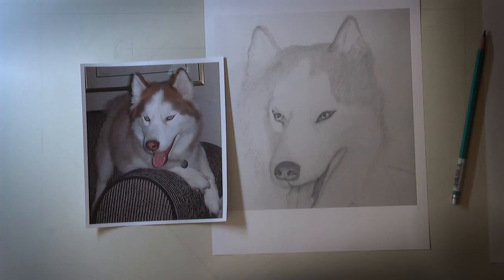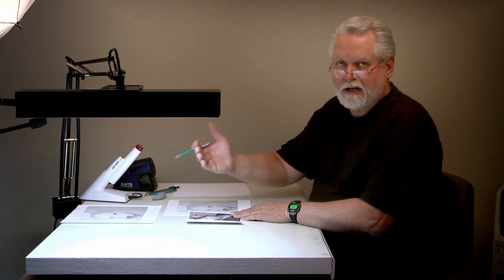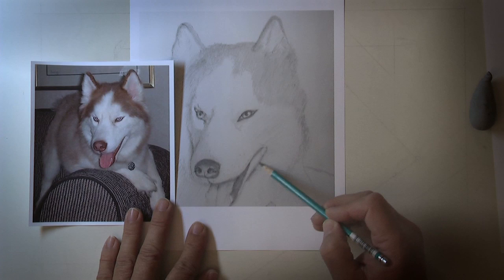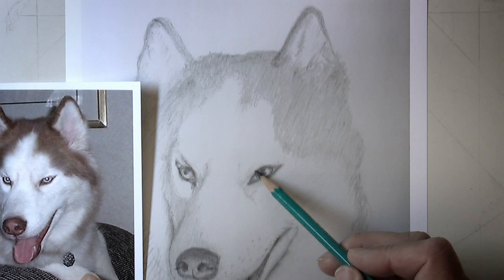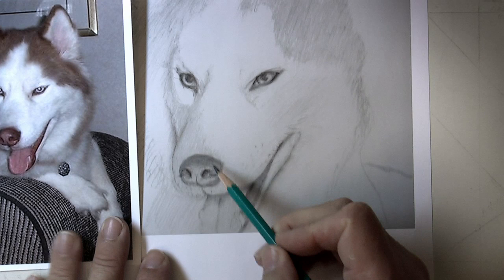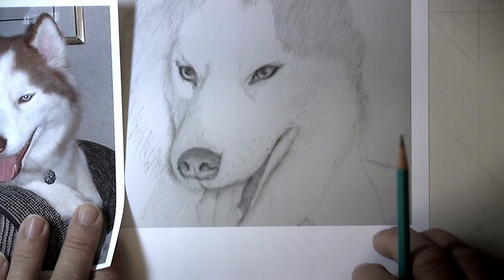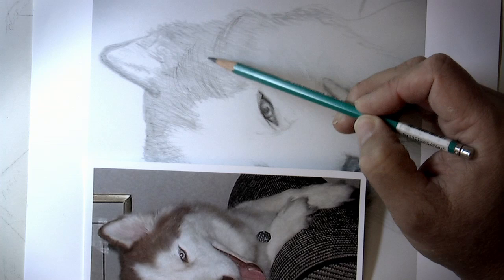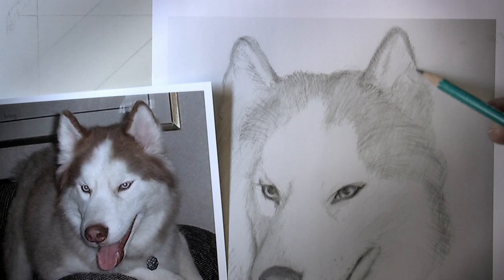No 10 - Draw a Dog's Face Accurately — A Drawing Critique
In this installment of the critique series, I take a student drawing of a dog and show you how to apply 5-Pencil Method techniques to add structure, regain proper lighting, and get the correct angle of your subject.